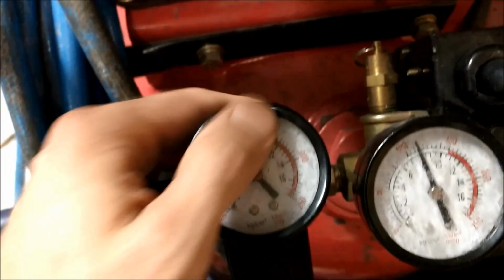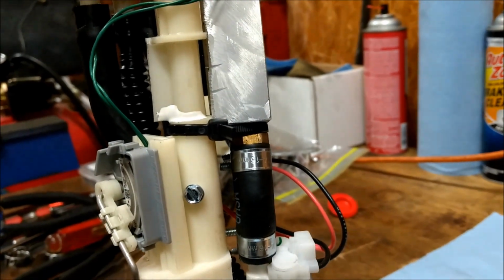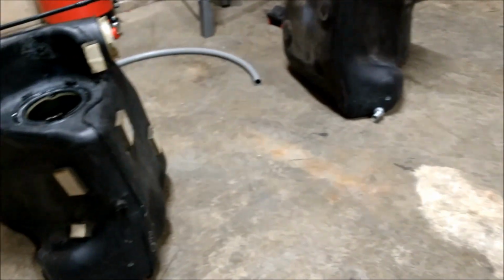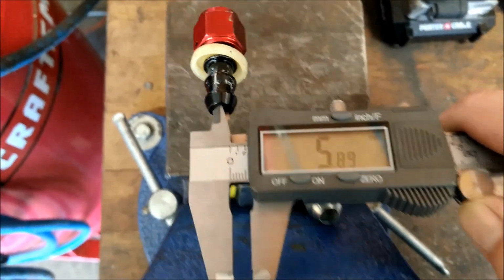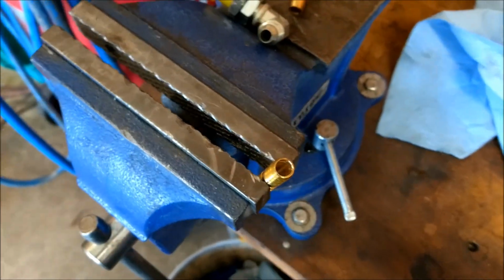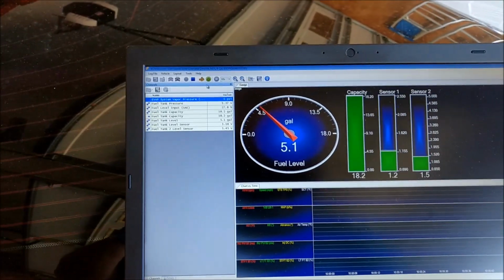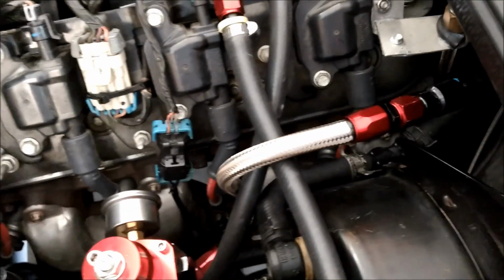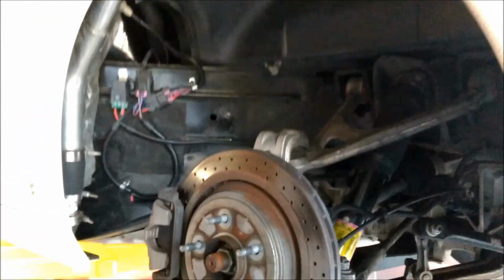Dual Walbro 450 Fuel Pumps PT 2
Finishing up the twin pumps in this video